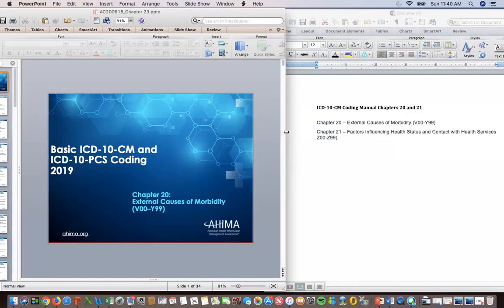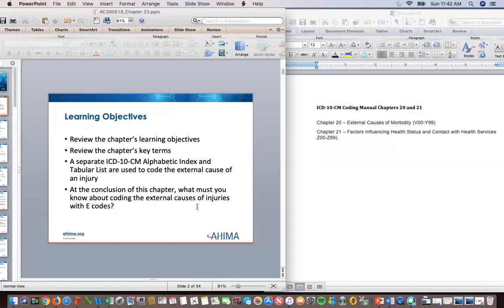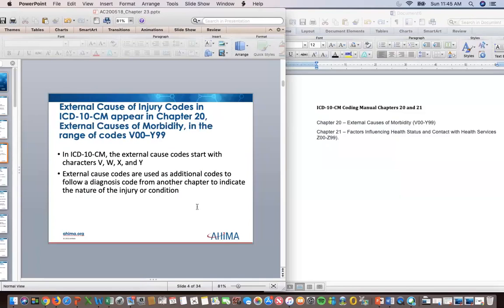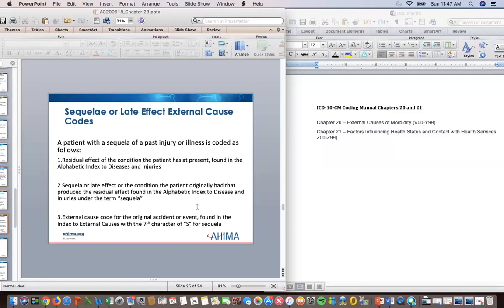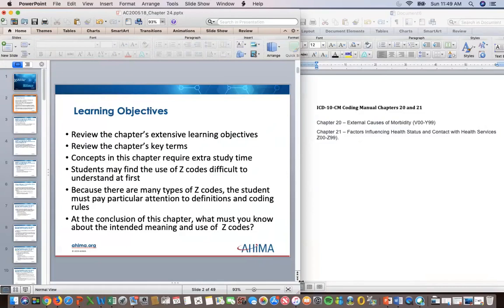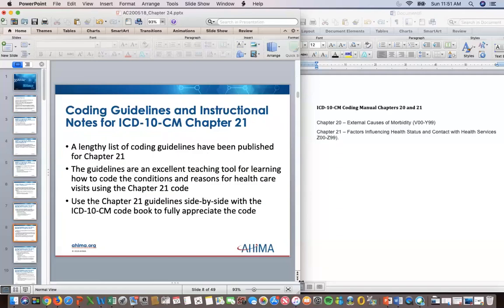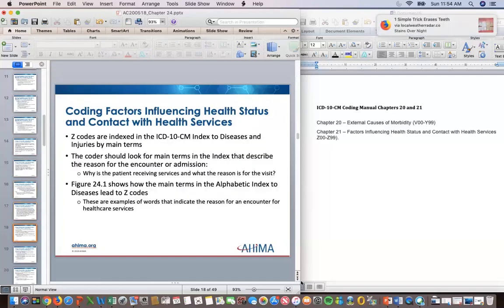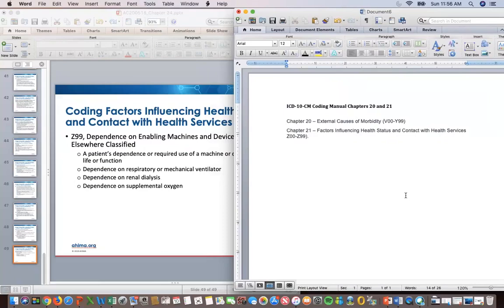Lecture ICD-10- CM Coding Manual Chapters 20 & 21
ICD-10-CM diagnosis Coding Manual
Chapters 20 and 21 Overview of Coding Guidelines and
Examples